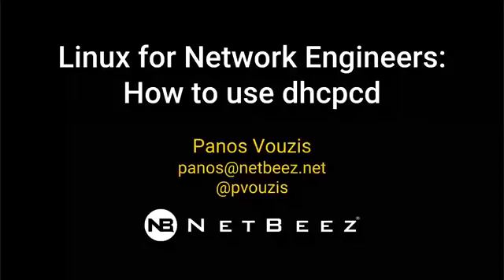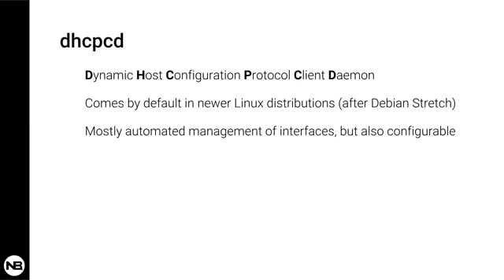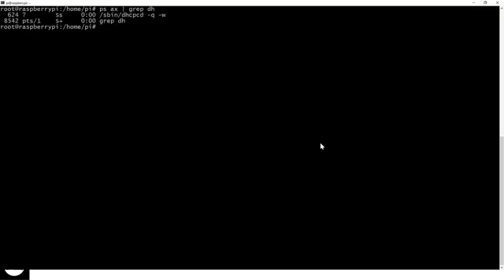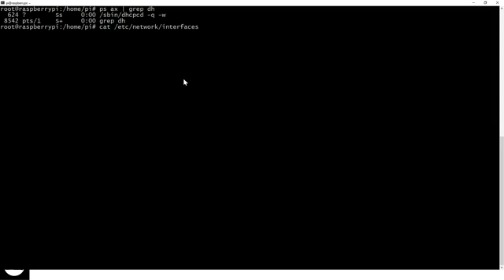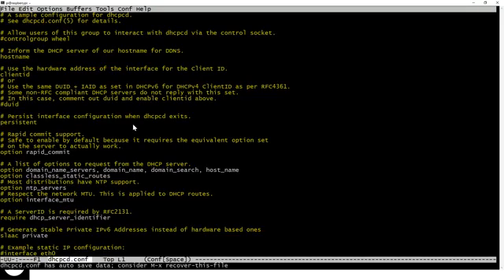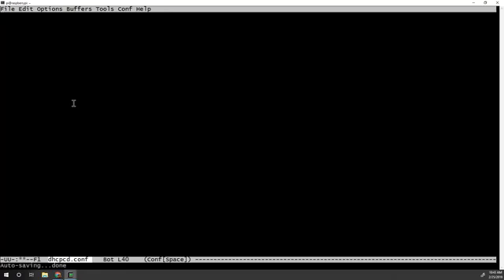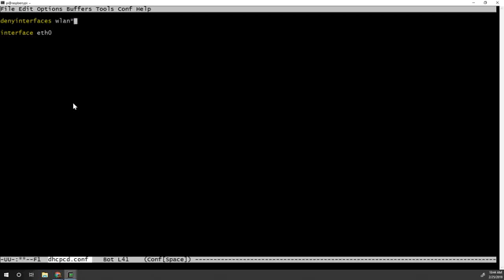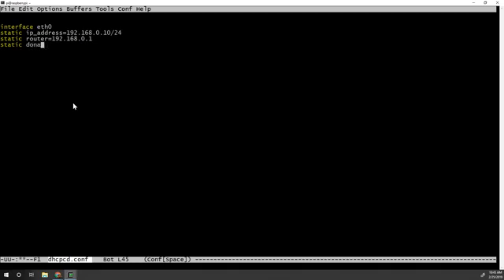How to Use dhcpcd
In this 'Linux for Network Engineers' demo, learn how to use dhcpcd!